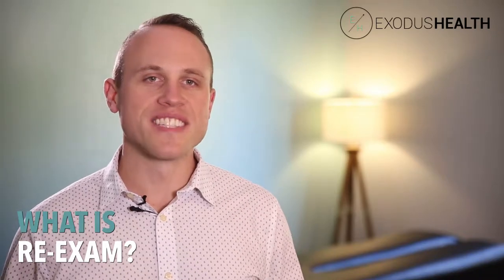What is a Re-Exam